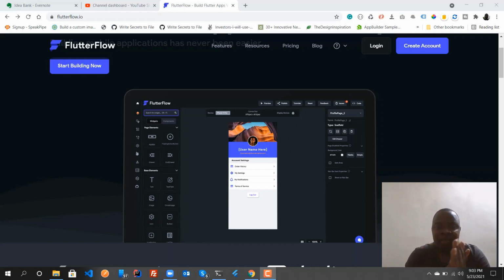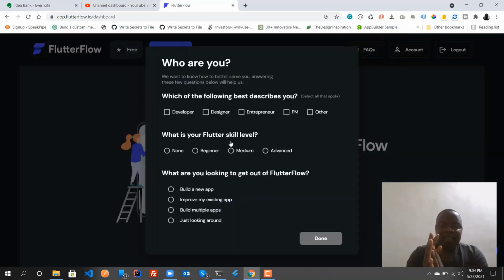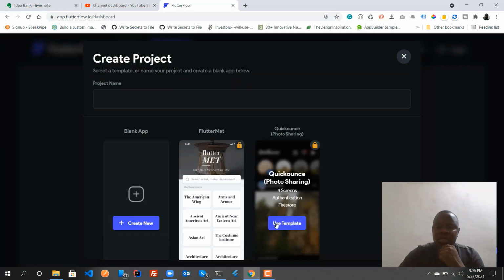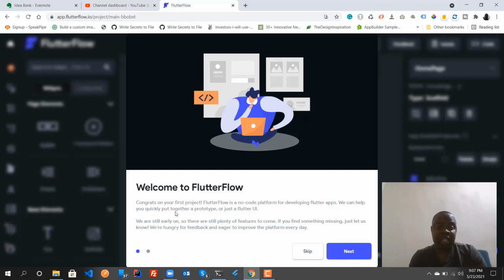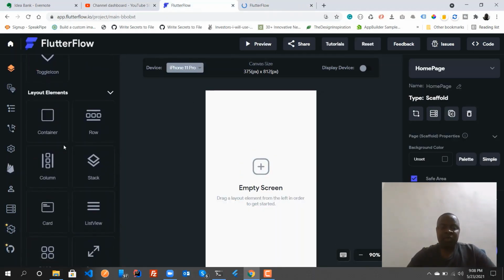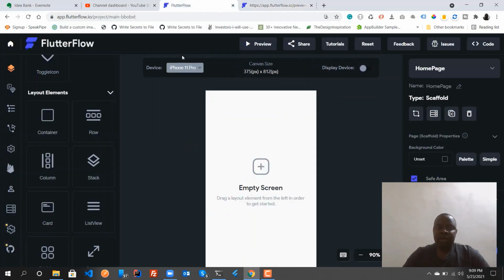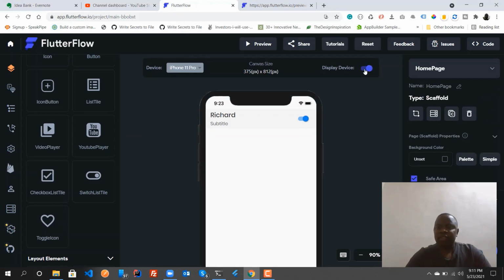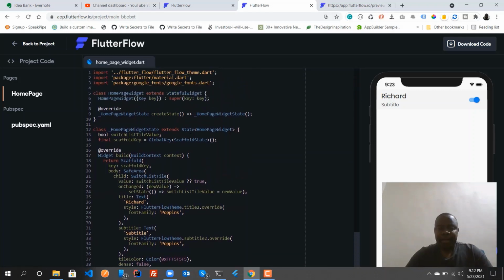FlutterFlow, can you build a flutter app with no touching code??! let's see!!